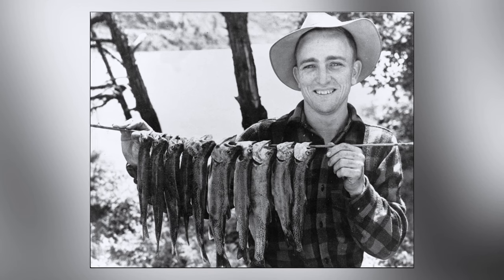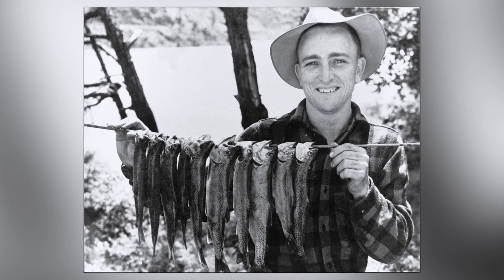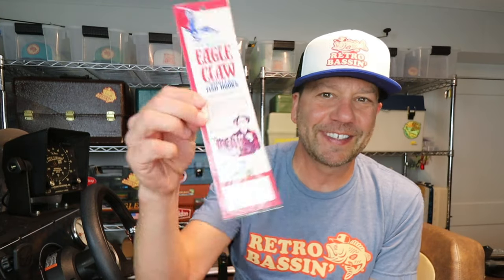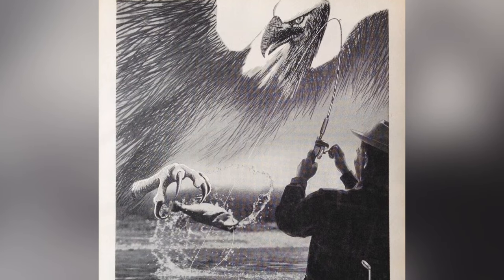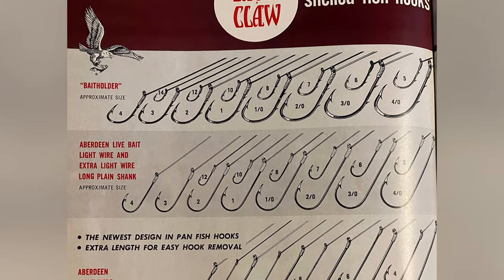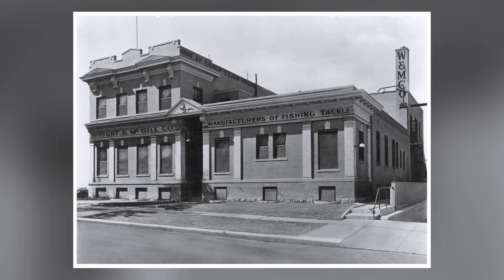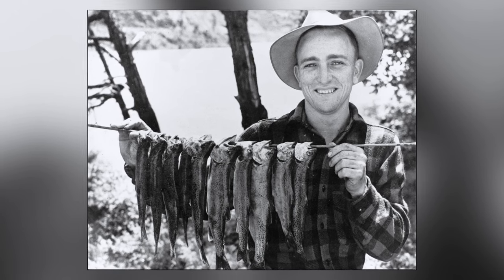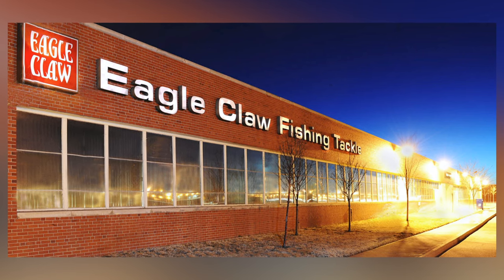History of Eagle Claw Hooks: The Story Behind the Most Famous Stinger in History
If you are watching this video, there is a good chance that you have at least one pack of Eagle Claw snelled hooks lurking somewhere in your tackle box. There is no telling how many core memories have been built using nothing more than a tub of live nightcrawlers, a few bobbers, and a pack just like this.

This pack hasn’t changed much since I was a kid, which may be why it is so iconic for anglers of any age.
Yet, while everyone knows photo, which has become a registered trademark of Wright & McGill Co. itself, I bet very few actually know who this man is. Well, in today’s episode of Retro Bassin’ we are going to dive into the History of Eagle Claw hooks and reveal the mystery man holding arguably the most iconic stringer ever photographed. Stick around…

I also want to give a big thanks to Stefan and the team at Eagle Claw who assisted with the information and photography used in this video.
Now let’s jump into the history of Eagle Claw hooks. As the company’s name suggests, Wright & McGill Co. founded in the 1920s, was formed by a pair of avid, young anglers by the names of Drew McGill and Stan Wright.
Both the product’s design and name were the result of one fateful flyfishing trip Drew McGill took to the upper Colorado River.

While the native rainbow trout were hungry and rising to flies that day, Drew McGill was having difficulty hooking them. Taking a break after a missed fish, he observed a pair of bald eagles flying above him before one of the pair landed on a dead cottonwood. McGill noticed how effortlessly the eagle’s talons pierced the weathered wood.

This gave McGill the idea to test the piercing ability of his own fishing hooks, and as he slid them across his leather creel the hooks made a mark but did not penetrate.  He then used a pair of pliers to bend his hooks into a shape that closely resembled an eagle’s talon, and the hook swiftly pierced the leather strap.

McGill hastily modified all his hooks that way and was soon began hooking and landing trout he would have previously missing.
The talon bend was one of the biggest innovations in fish hooks in hundreds of years and in 1938 Eagle Claw became a registered trademark of the Wright & McGill Company, employing a growing number of workers in the Denver, Colorado, area.

By 1948, the Wright & McGill Co. owned and operated the world’s only automatic hook-making machines. The new machines barbed, shaped, eyed, and pointed the famed Eagle Claw hooks in one operation. The Wright & McGill Co. soon produced thousands of hooks per day on the new equipment. In addition to fish hooks, the company would expand to produce a line of flies, fishing lures, and fishing rods out of a pair of state-of-the art factories.

Now back to the mystery man on the package. I always thought this to be a photo of either Drew McGill or Stan Wright, but he is actually neither. The mystery man is actually an Eagle Claw employee by the name of Paul Mount who joined the company in 1938.
Among his other duties, Paul was in charge of arranging VIP fishing trips and 1942 he was tasked with organizing an excursion on the Colorado River with actor Dennis Morgan and eagle Claw founders Wright and McGill.

The fish represented the group’s daily creel of rainbow trout, the floppy hat owned by Drew McGill, and the “stringer” was actually an Eagle Claw Granger fly rod sold for $100 in 1942…one expensive stringer! Now, when you adjust for the rate of inflation, that is a 1,875-dollar fish stringer! It’s no wonder Drew McGill reportedly joked that Paul was not very particular with what he used to string fish.

With over a billion packs of Eagle Claw hooks sold since that day in 1942, Paul’s likeness could well be one of the most duplicated personal photographs on a consumer product ever.

Nearly 100 years after Drew McGill first observed the pair of eagles that inspired its design, Eagle Claw hooks remain a leading manufacturer of fishing hooks and fishing related equipment. But the next time you pass a peg of snelled hooks, now you’ll know the name and story of perhaps the most famous stringer of fish ever photographed.